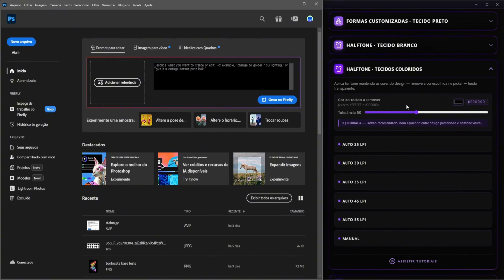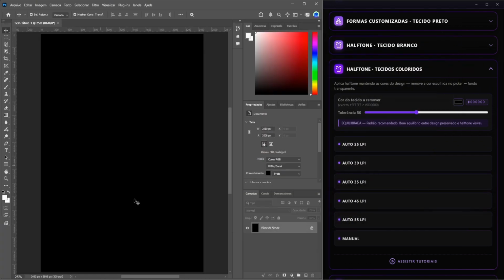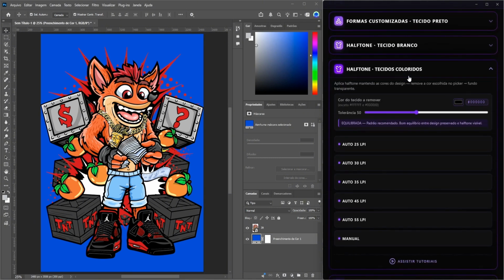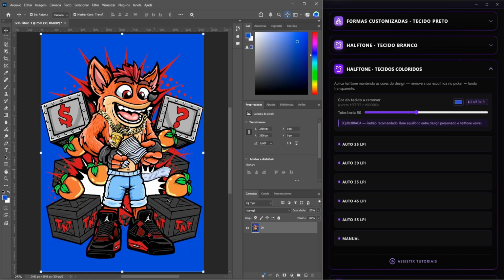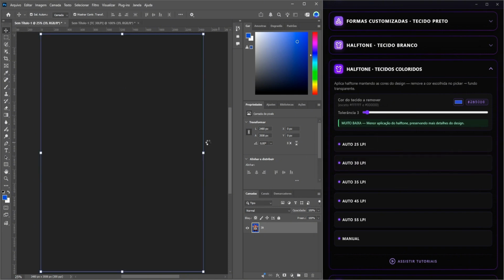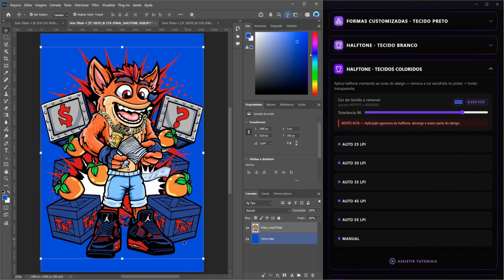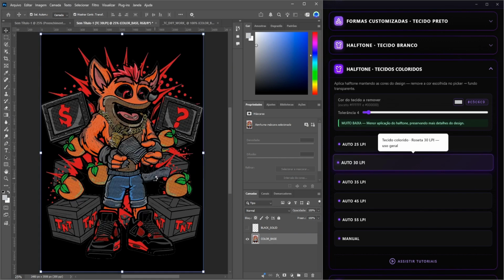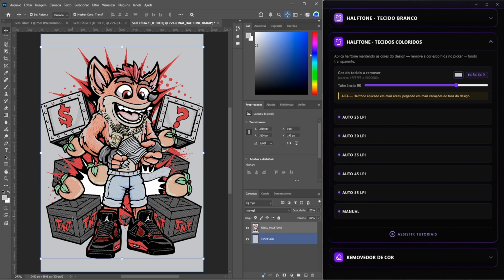Automatic Halftone for Colored Fabrics - Halftone PRO Tutorial